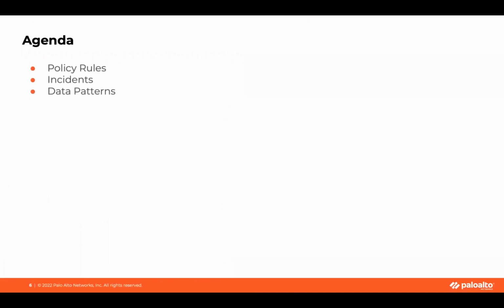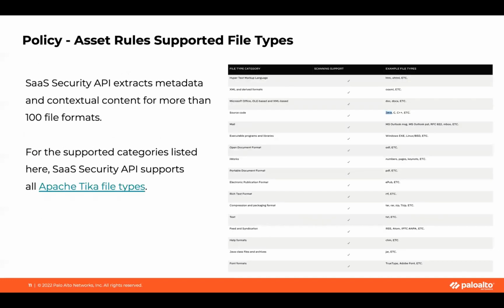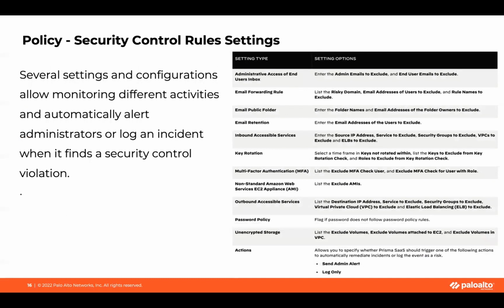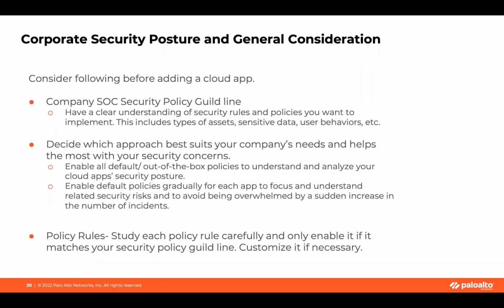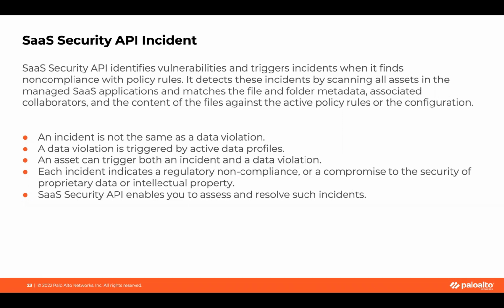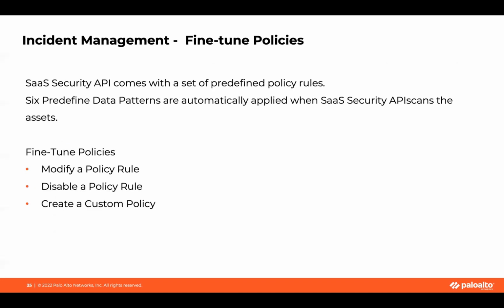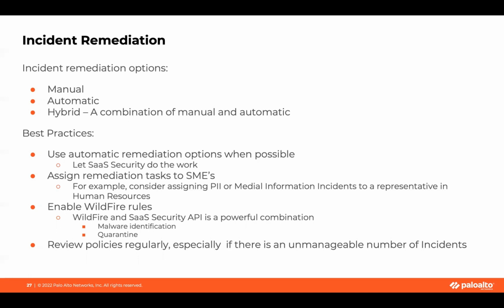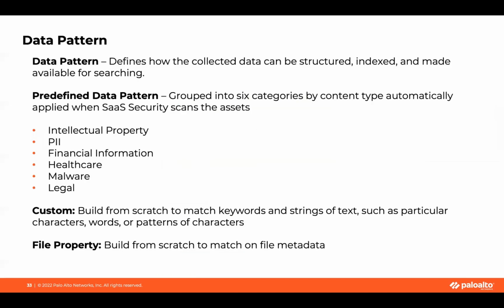SaaS Security API - Policy Rules and Incident Management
Learn about Policies and incident management & dive deep into different policy rules and best practices to manage your policies and incidents.